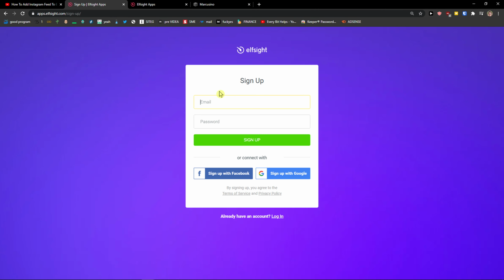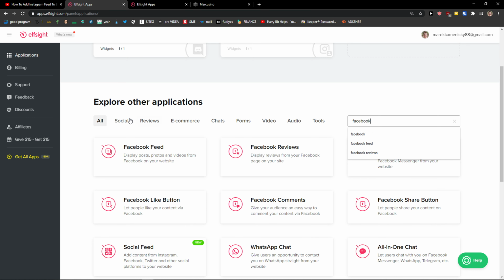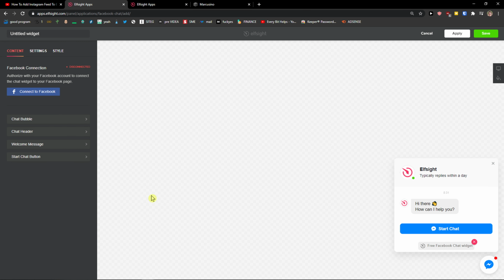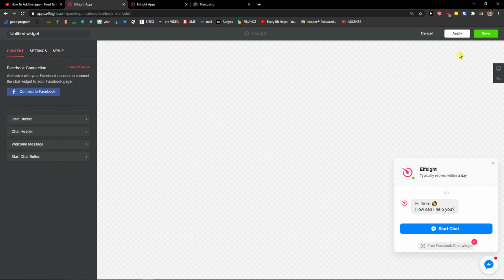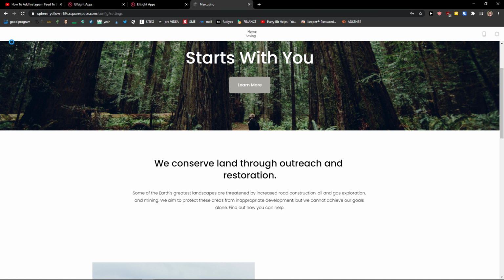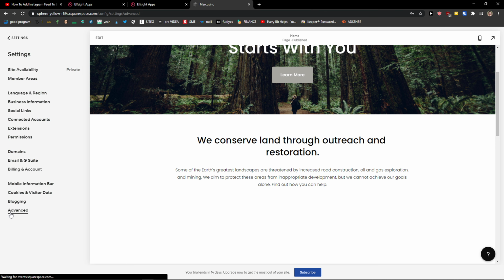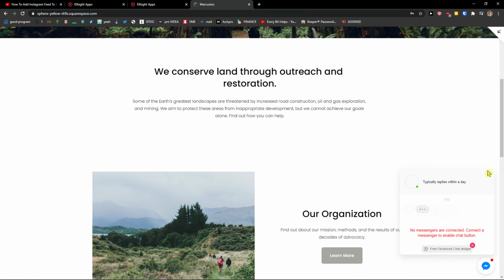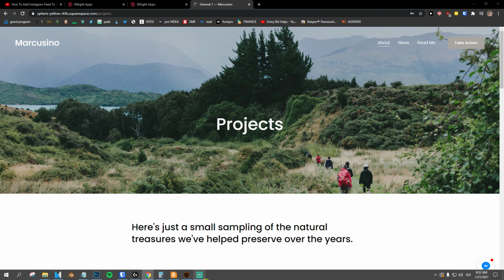How To Add Facebook Chat To Squarespace 2021